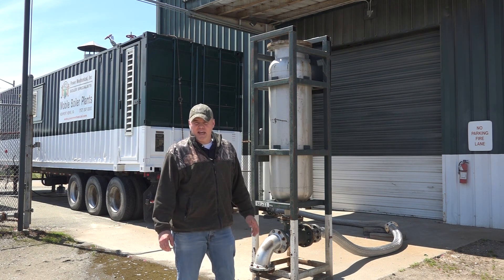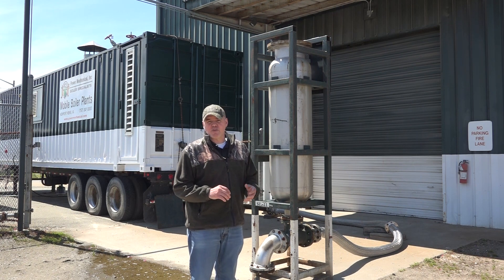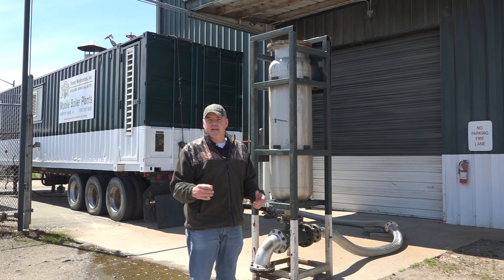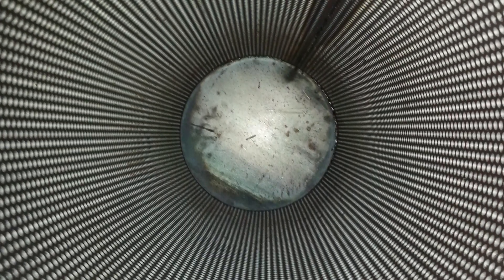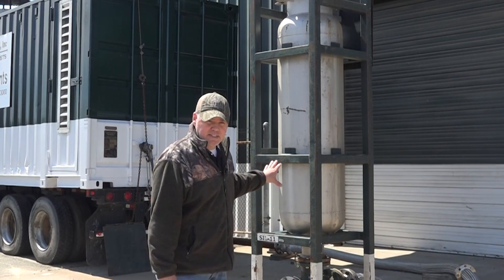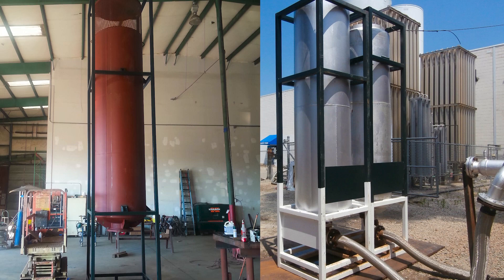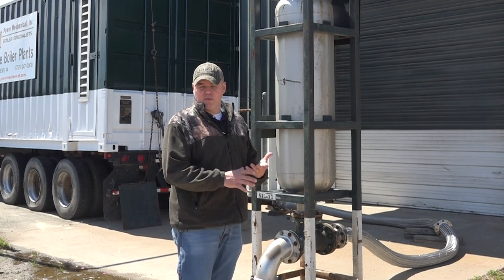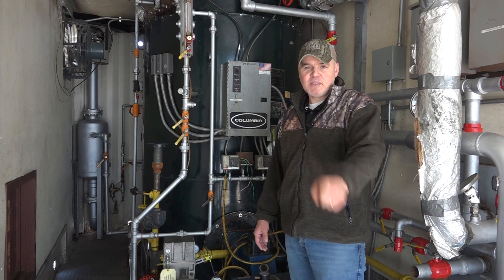Steam Silencers - SteamWorks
Oftentimes plants have to just waste steam. Sounds crazy right? When boilers are being tuned are equipment may be offline for maintenance within the plant. Other systems within the plant may rely on the steam to continue but don't need all of it. Times like these a steam shedder or steam muffler can be installed to safely reduce the noise and velocity of the steam as it is vented into the atmosphere. Today Edward discussed the function of the steam vent and show us a few of the rental steam silencers available for temporary installation.

Power Mechanical stocks steam vent silencers for rental and sale.

If your industrial facility is doing an annual valve test or industrial cleaning you may need to rent a temporary vent silencer. We can provide a custom-matched, portable silencer that is designed and constructed to work with your needs. We will take your unique job site decibel and valve flow requirements and match them with the right silencer product.